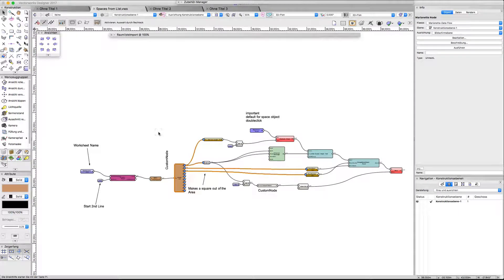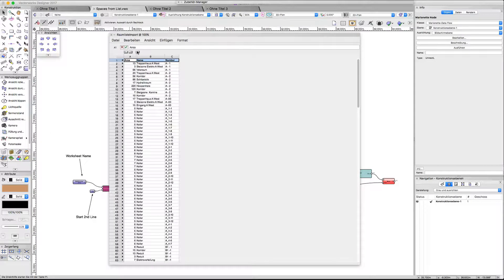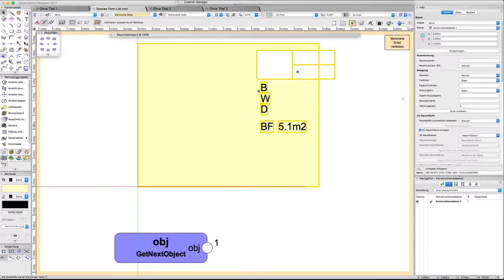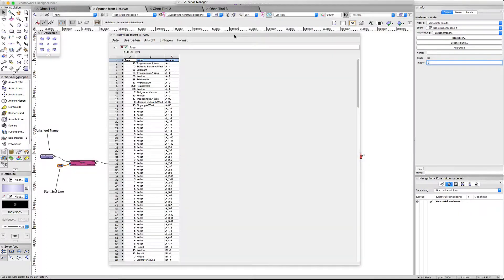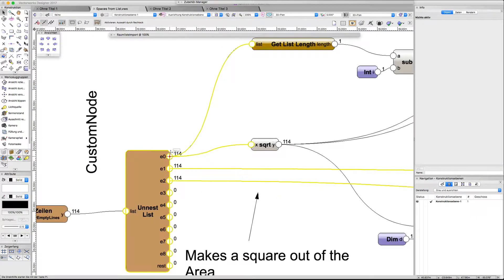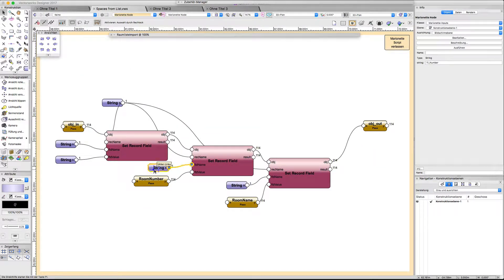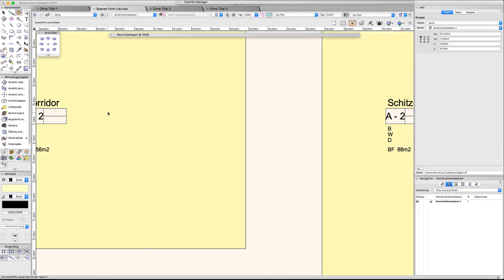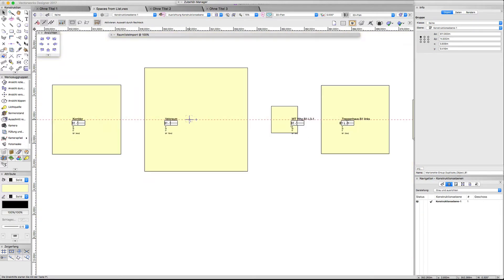Vectorworks Marionette - Example Creating Spaces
Movie Documentation for a Marionette Script which generates automatically spaces from a list of room informations.